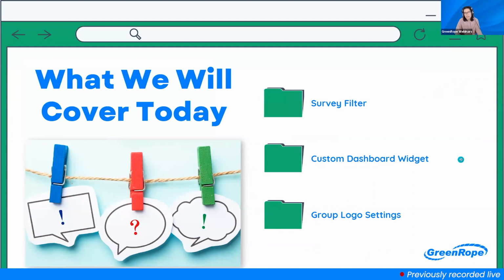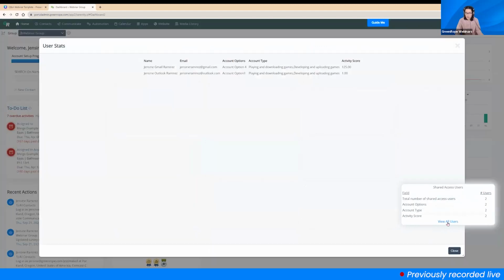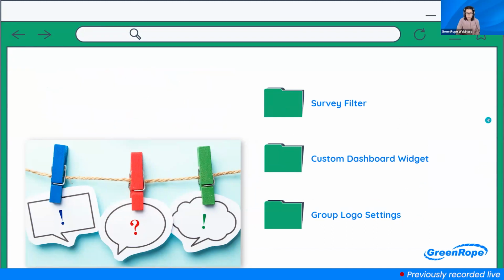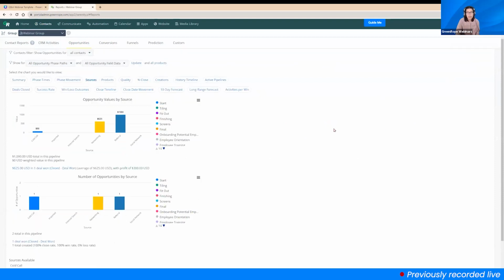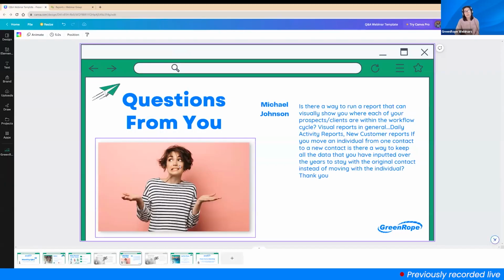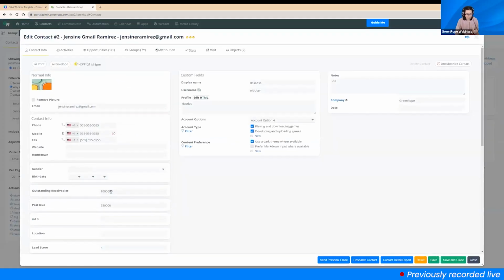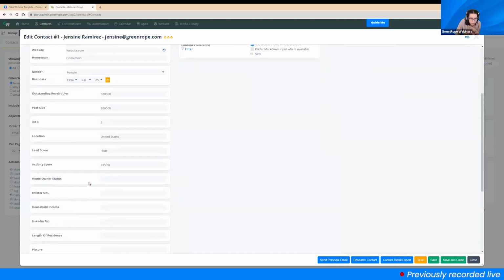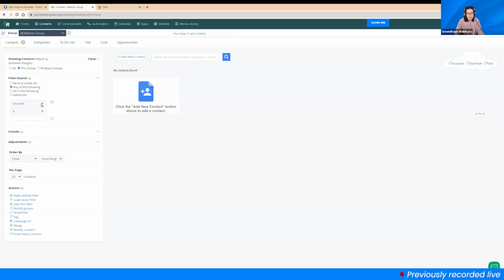September Q&A Webinar, 2023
Our Implementation Manager, Jensine, answers user's questions and shows off new updates and features below in this month's Q&A webinar.
• New survey filter
• Custom dashboard widget
• Group logo settings

Be sure to check your email for next month's invite where you can submit questions and register to attend!